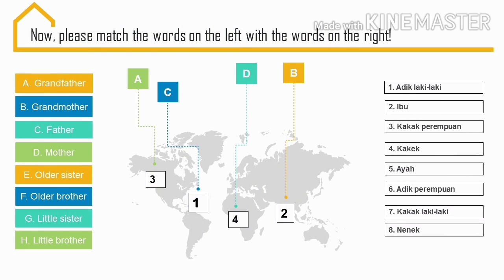Materi Bahasa Inggris Kelas VII KD 3 2 Introducing Self and Family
Untuk mendukung tulisan Praktik Baik Pembelajaran Jarak Jauh program Guru Belajar seri Masa Pandemi Covid 19